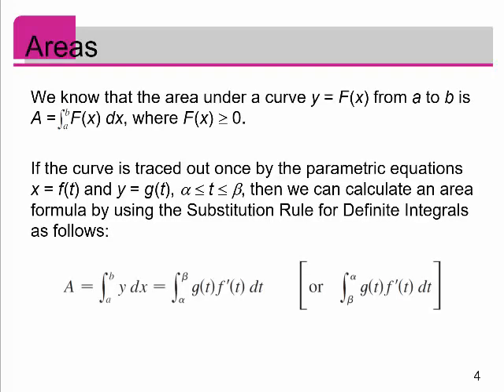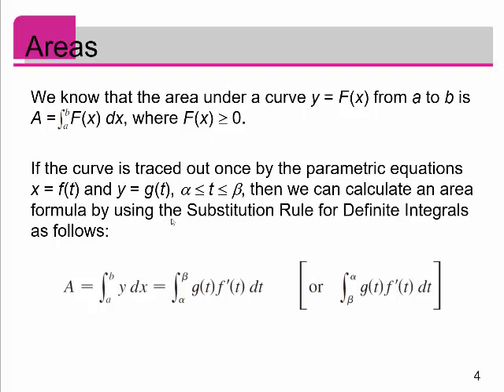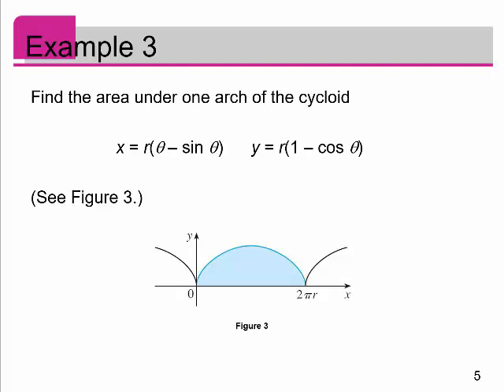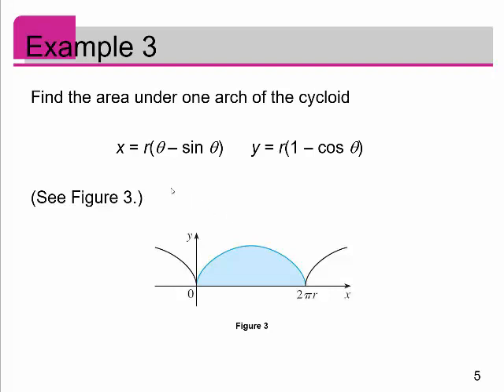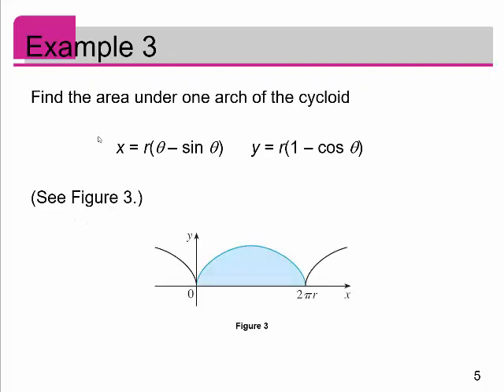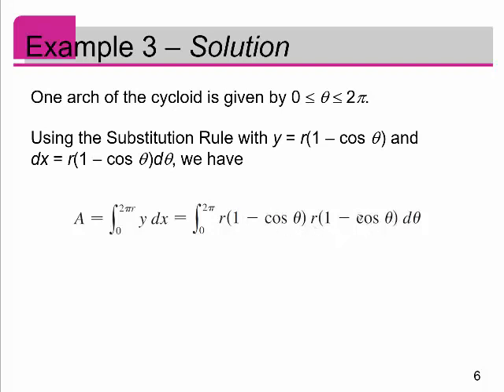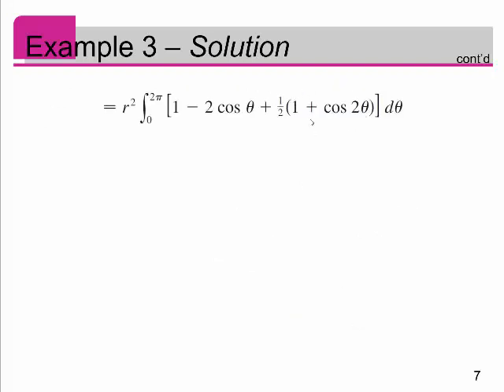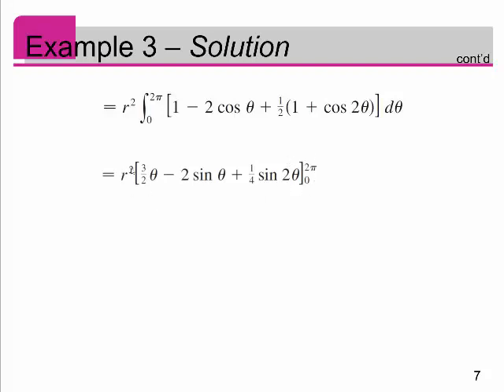Calculus 3 - Section 10.2: Calculus with Parametric Curves - Part 2: Areas